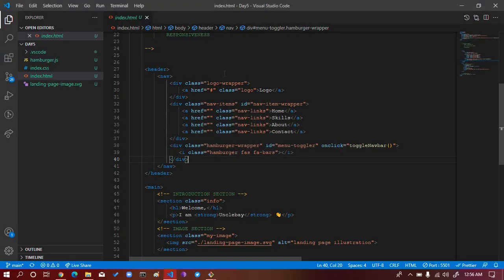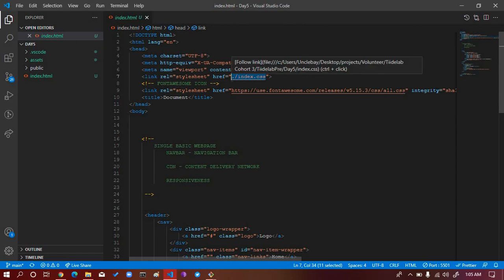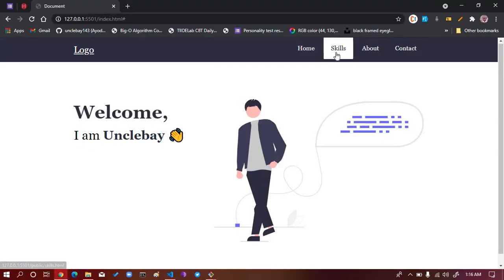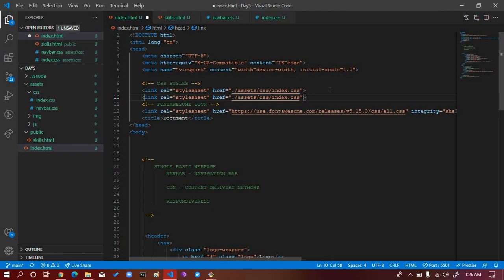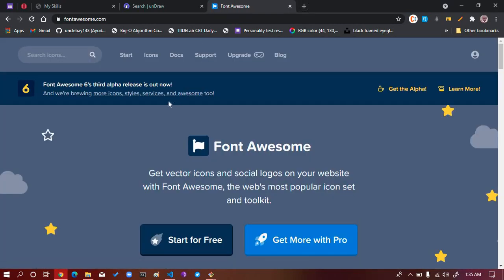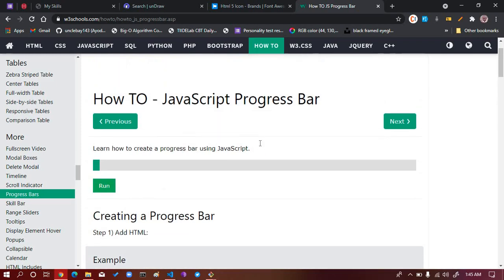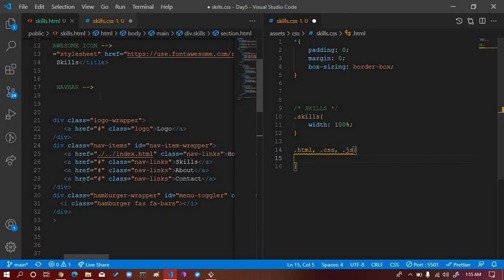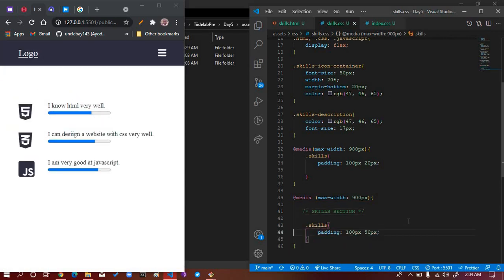Building a simple portfolio (pt 1/4) - My Skills Page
In this video, you will learn how to make use of flexbox to build your portfolio.